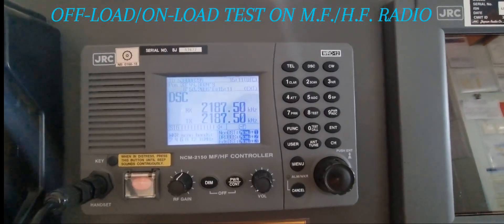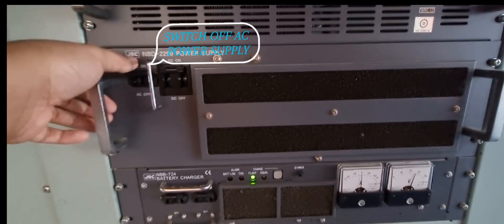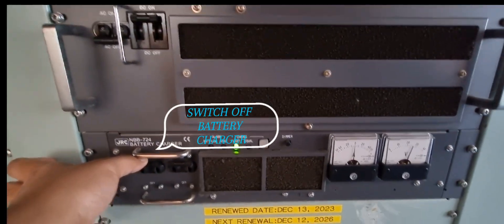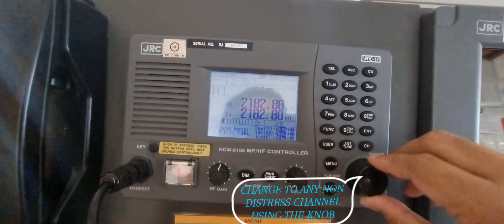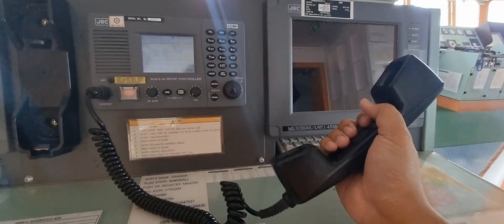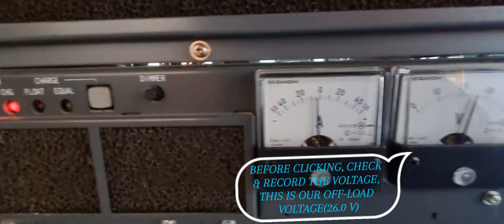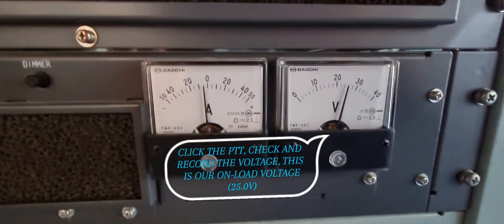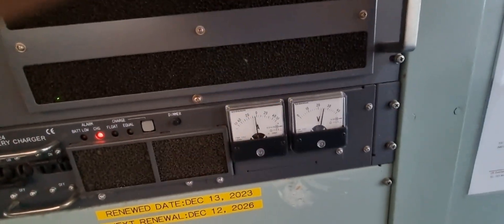MF/HF RADIO OFF LOAD & ON LOAD TEST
THE VIDEO DEMONSTRATES HOW TO CONDUCT OFF LOAD & ON LOAD TEST ON THE MF HF RADIO COMMONLY USED ON-BOARD SHIPS